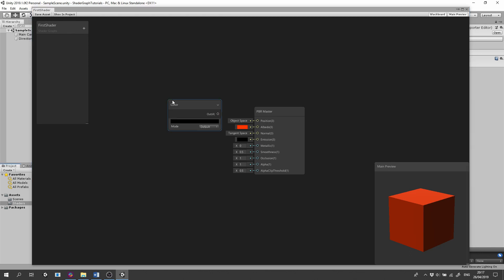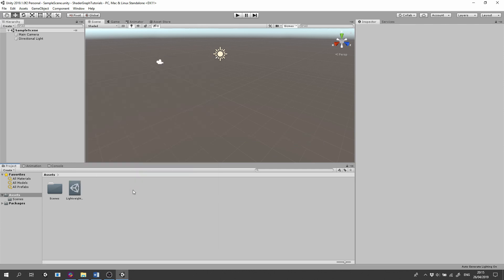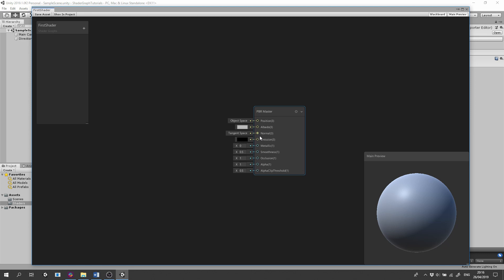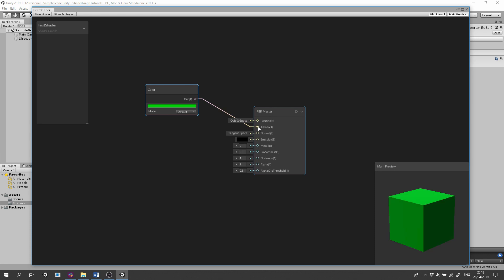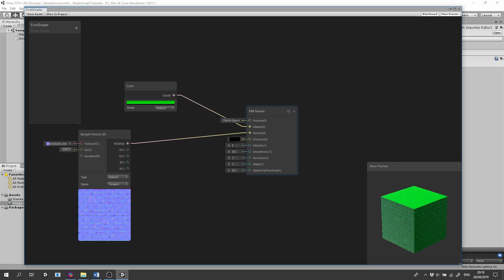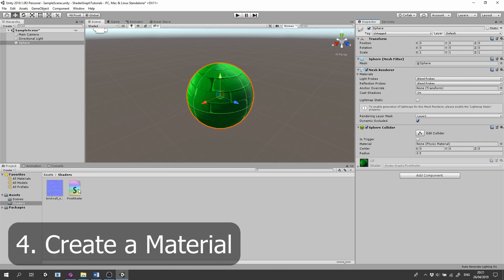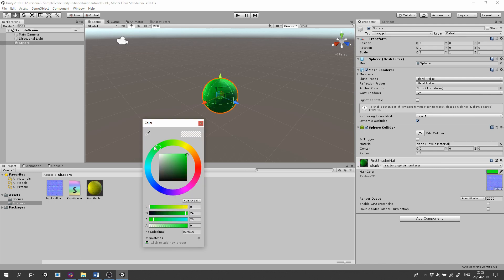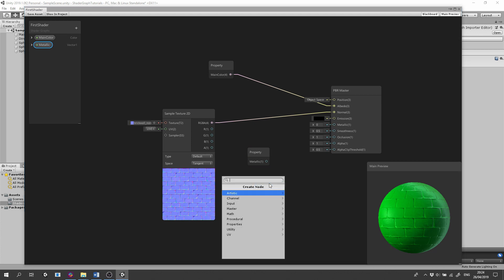Installing Shader Graph - unity shader graph tutorial 1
In this unity3d tutorial, I'm showing how to get up and running with shader graph. installing the lightweight render pipeline package and installing the shader graph package.
also, I will show basic use of the shader graph to create a minimal material and how to add it to a mesh.

00:00 - Intro
00:32 - Installing Packages
01:49 - Creating a Shader
02:16 - Shader Basics
06:15 - Creating a Material